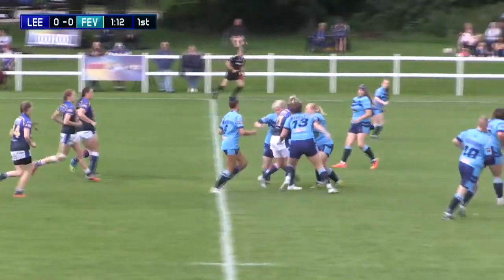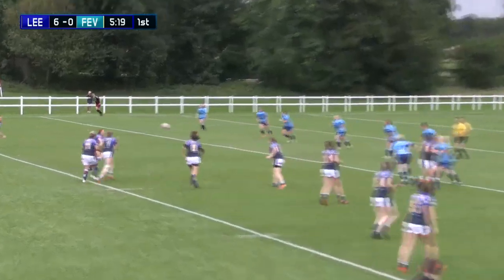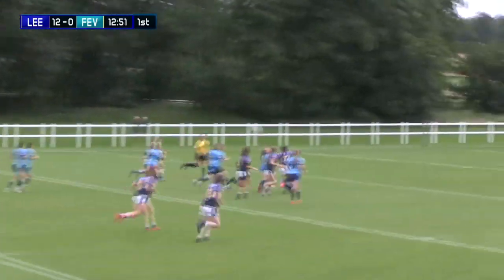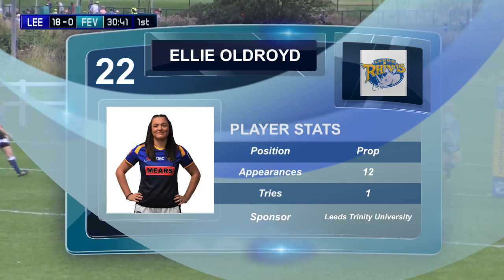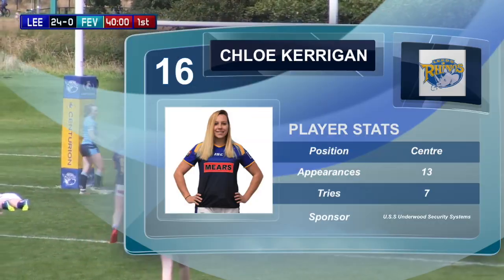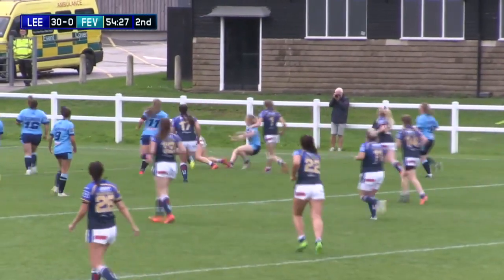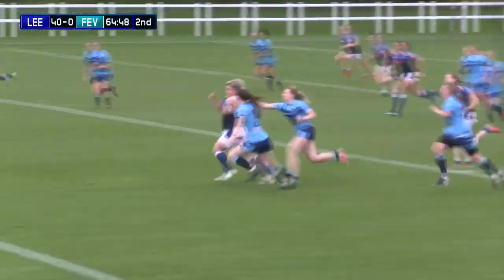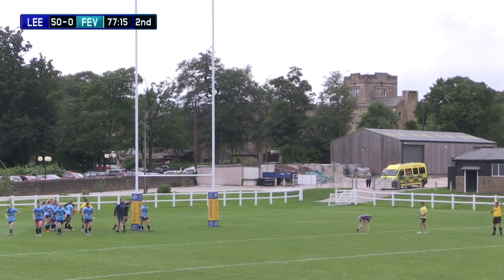Leeds Rhinos Women 52 Featherstone Rovers Ladies 0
A hat trick for hooker Tasha Gaines helped Leeds Rhinos Women record one of their biggest wins of the season, beating Featherstone Rovers Ladies 52-0.

Further tries from Fran Goldthorp, Caitlin Beevers, Chloe Kerrigan, Courtney Hill and Ellie Oldroyd helped the Rhinos stay in third place in the Women's Super League table.